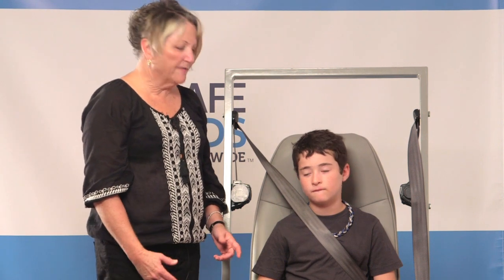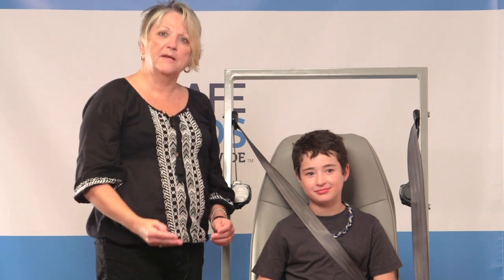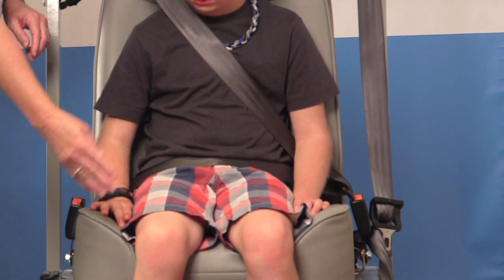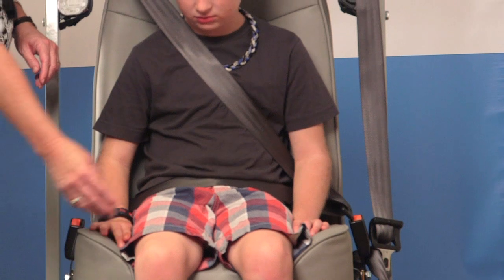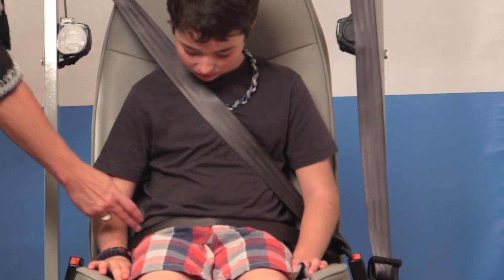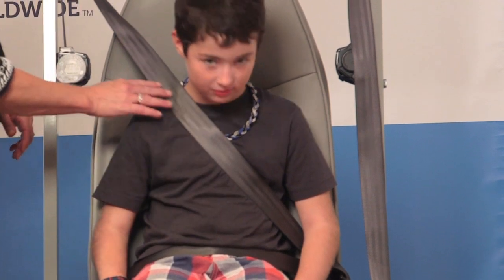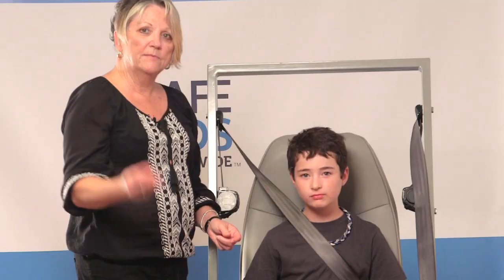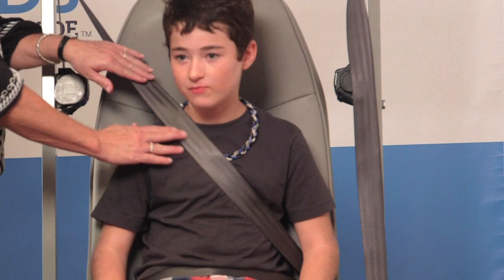Moving from a Booster Seat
If the knees bend at the edge of the seat, with the strap on his shoulder (not neck) and belt on his hips (not belly), it's time for the seat belt.